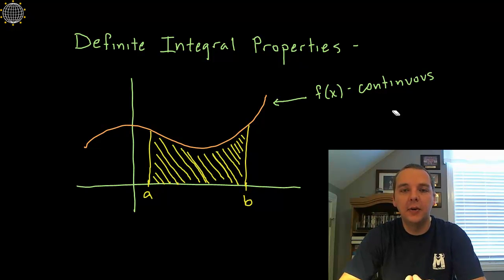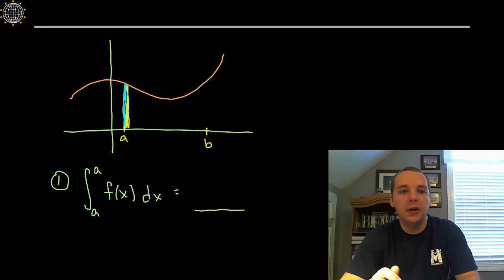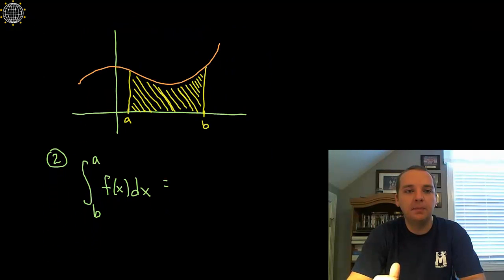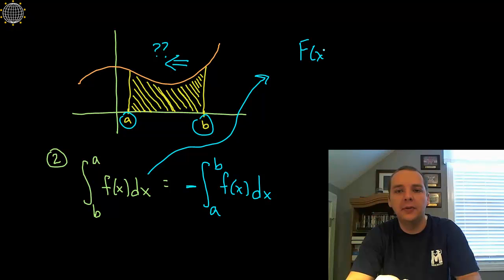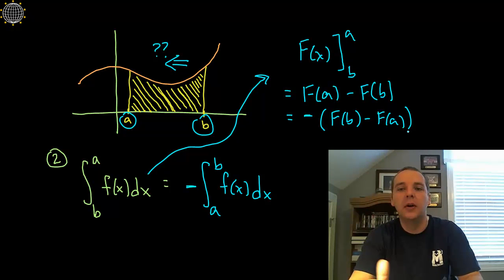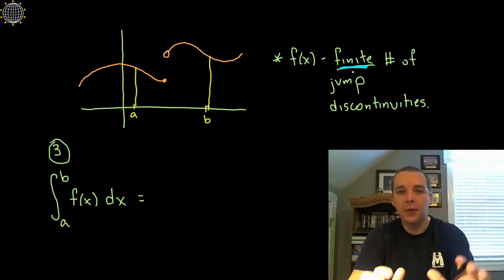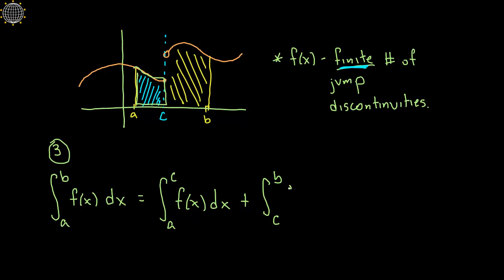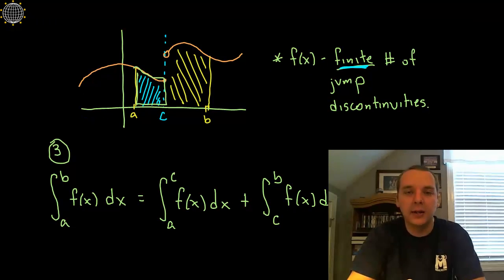Definite Integral Properties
If you enjoyed this video, take 30 seconds to find hundreds of free, helpful videos. No registration required! Not the most exciting video ever, but here are some properties you need to know about definite integrals. They'll save you a lot of time later on!